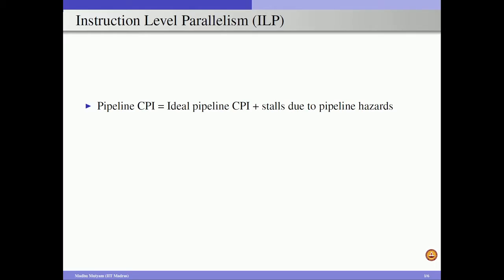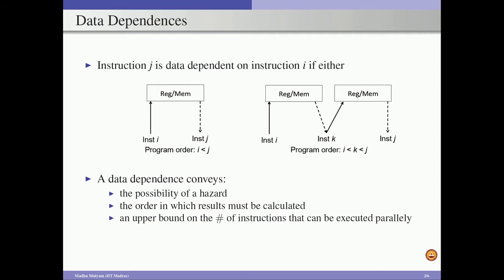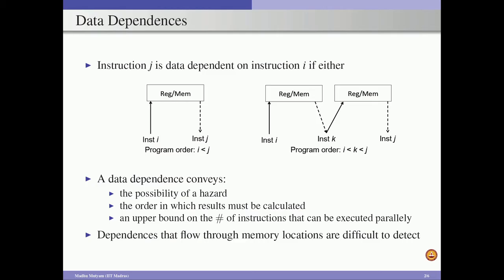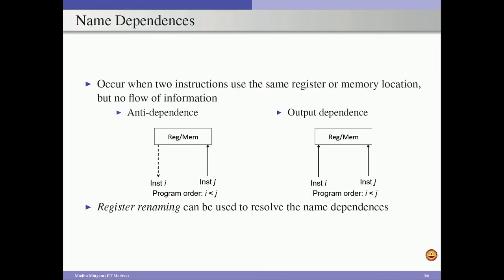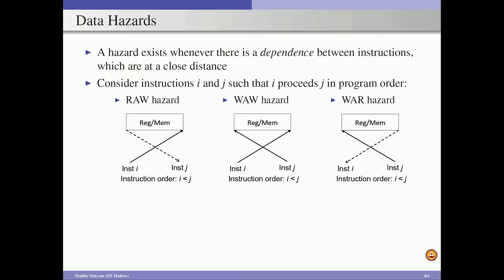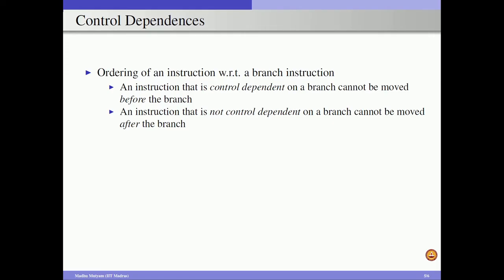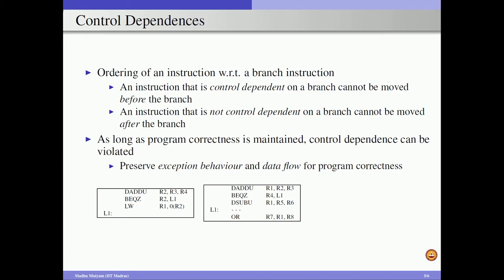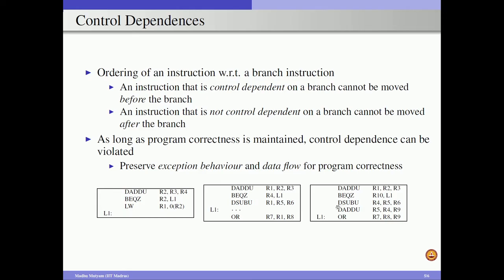Instruction Dependencies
Instruction Dependences

 To access the translated content:
1. The translated content of this course is available in regional languages.
 2. Regional language subtitles available for this course
 To watch the subtitles in regional languages:
 1. Click on the lecture under Course Details.
 2. Play the video.
 3. Now click on the Settings icon and a list of features will display
 4. From that select the option Subtitles/CC.
 5. Now select the Language from the available languages to read the subtitle in the regional language.